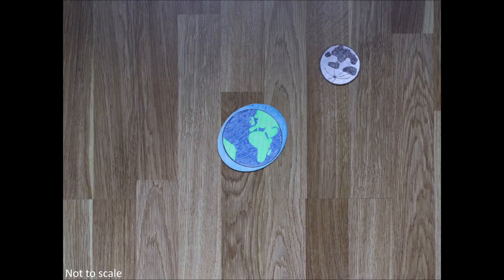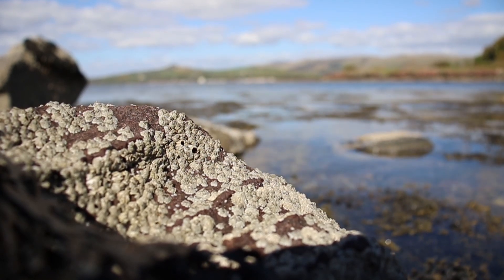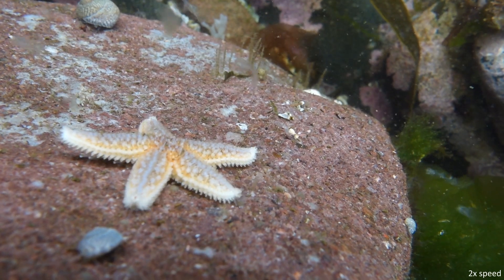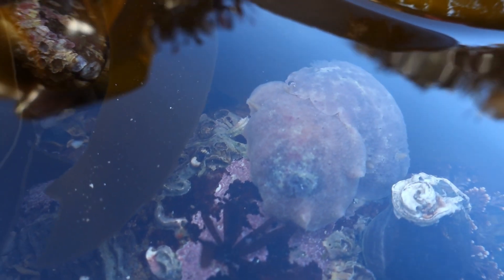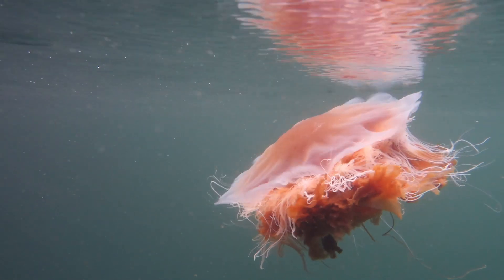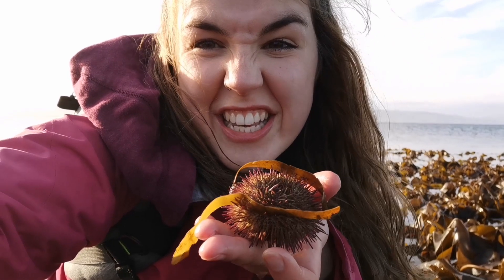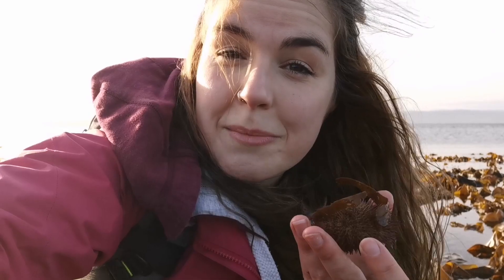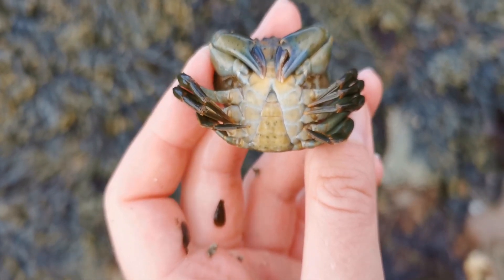Rockpooling at Spring Tides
Our coasts are home to some beautiful and charismatic species. Thankfully you don’t need always need a scuba tank to see them, all you need is a good low tide. As the sea retreats these incredible species become revealed for us to find!

With extreme changes in temperature, moisture and oxygen it’s a challenging environment for marine creatures to survive in but each animal has it’s own unique set of adaptations to survive. Join me as I see what I can find on my local shore during the lowest tide of the year!

Please always rockpool responsibly! Return rocks the way you found them, leave no trace and handle any animals gently and only if you can ID them confidently.

(and sorry for the wind!)

Music credit to:
Lighthouse by Ikson